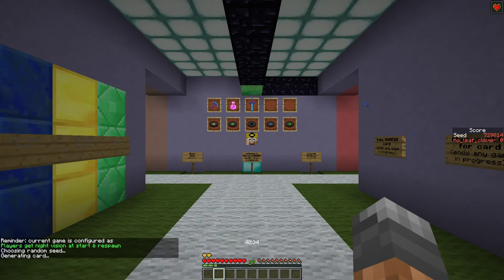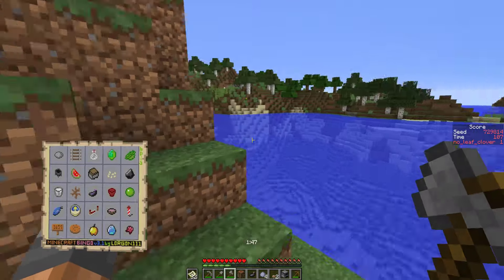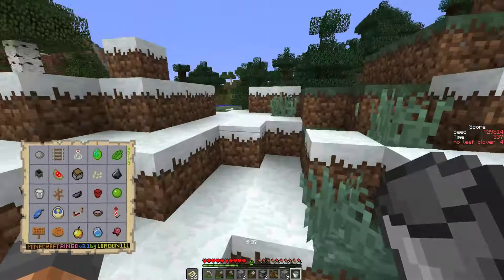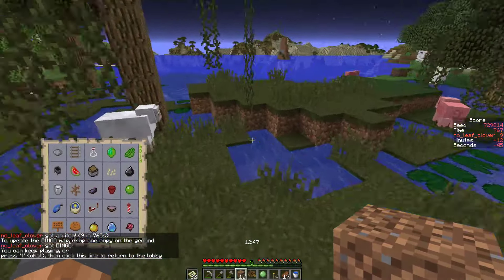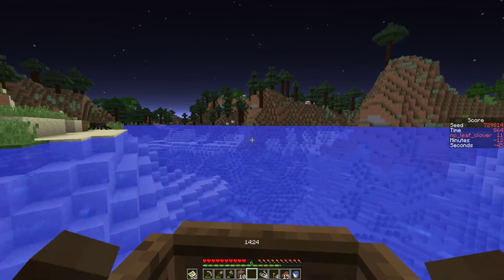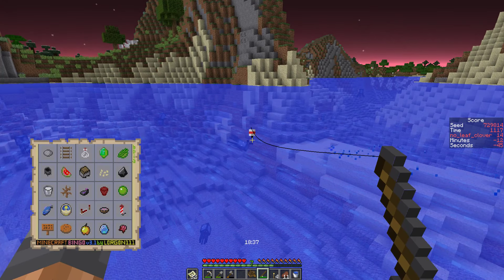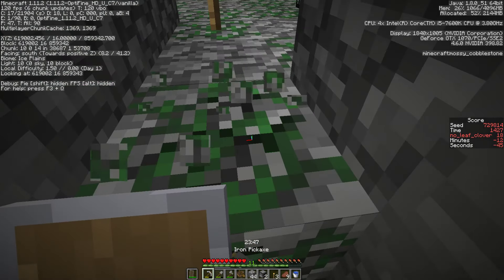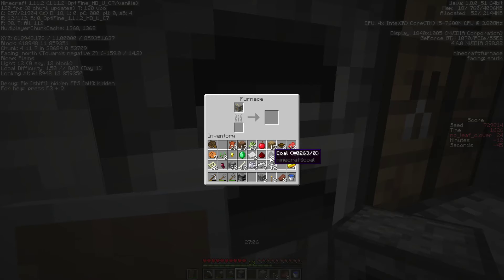Minecraft Bingo 3.1 - Bonus Blind Blackout 210